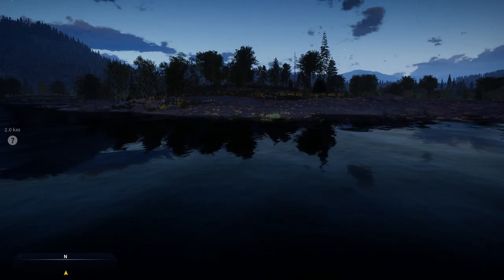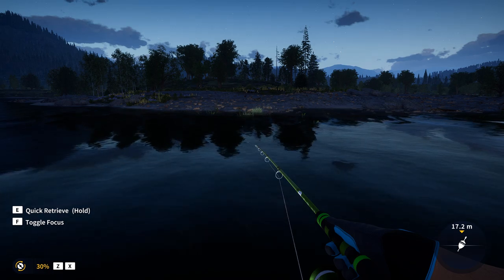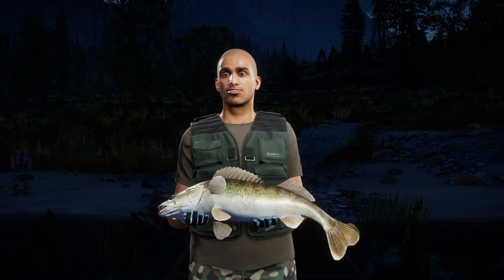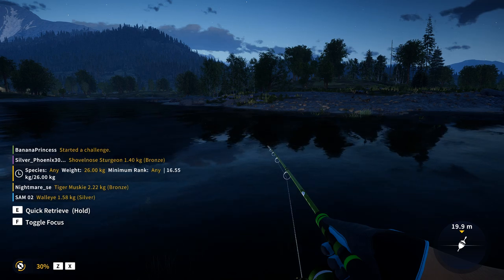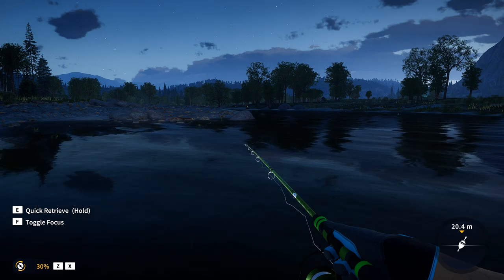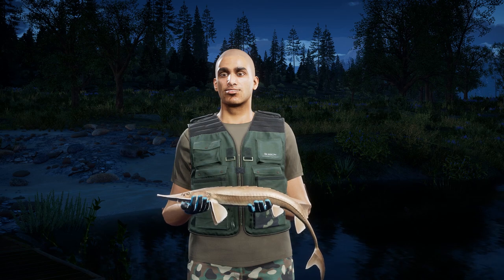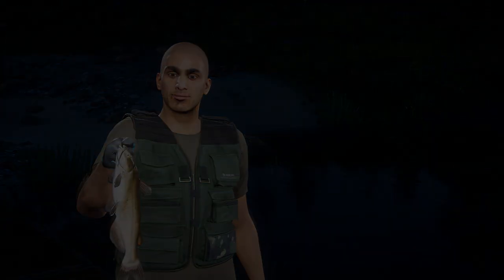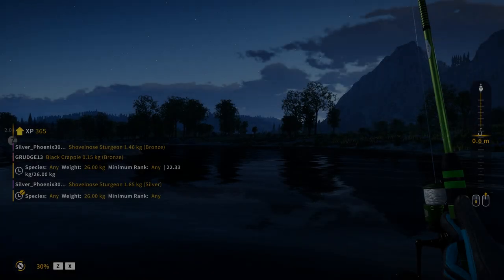Call of the Wild: The Angler - The Evolution Update is Live!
Today on Call of the wild theAngler we are taking a look at the new evolution update which is out now.